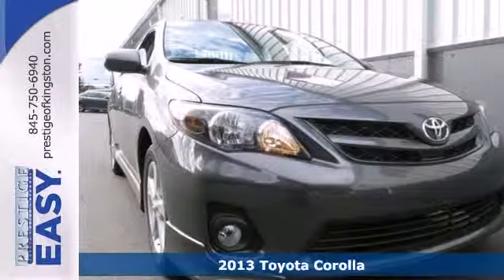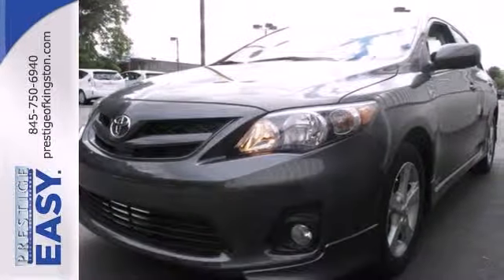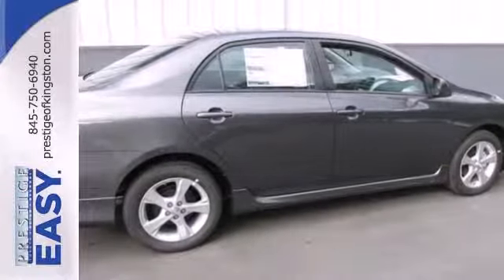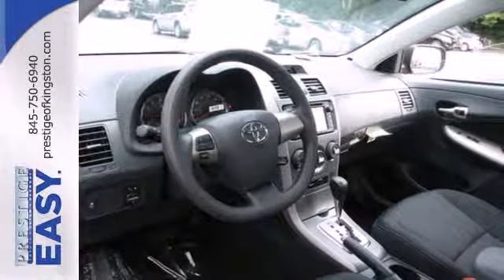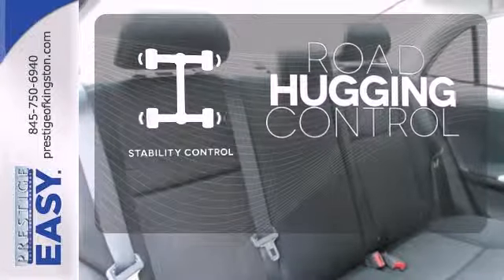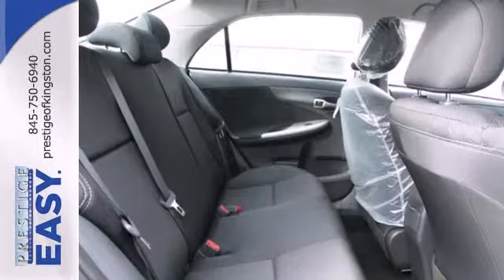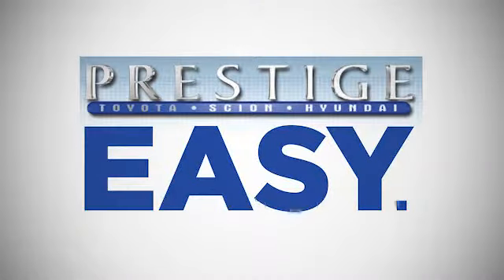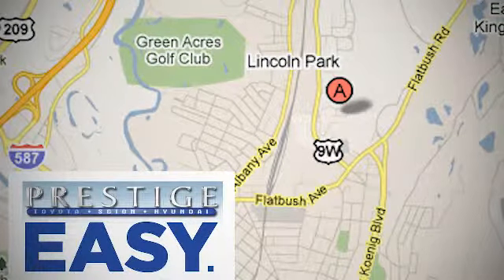2013 Toyota Corolla Kingston NY Poughkeepsie, NY DC106191 - SOLD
Year: 2013
Make: Toyota
Model: Corolla
Engine: 1.8L I4 DOHC Dual VVT-i
Stock #: DC106191

Address:
756 East Chester St By-Pass